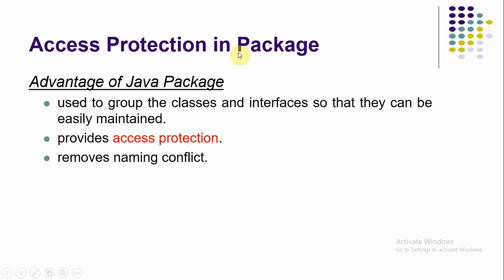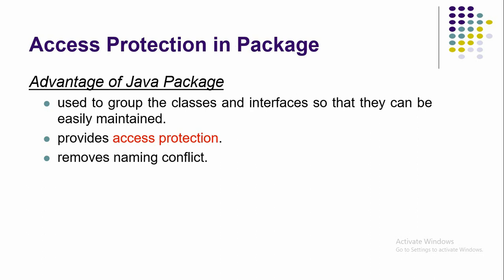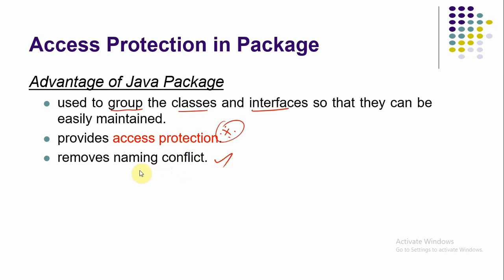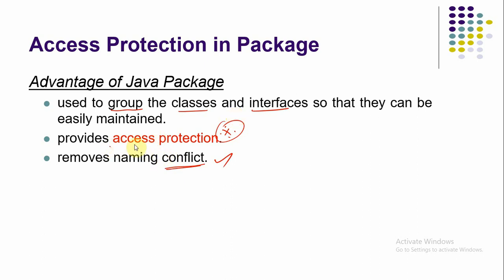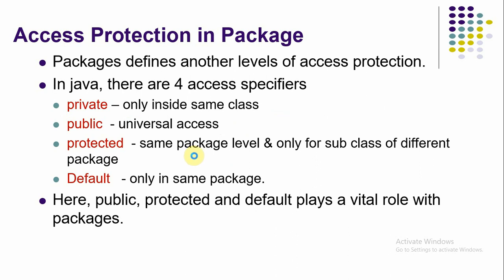Access Protection in Java Package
This video demonstrates the creation of package in java and various levels of access protection such as private, public, protected, and default.